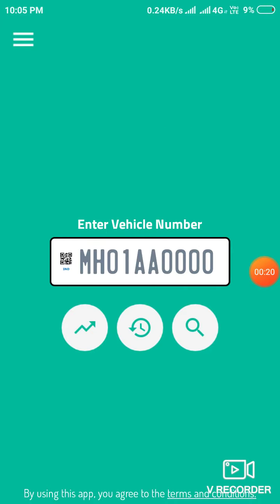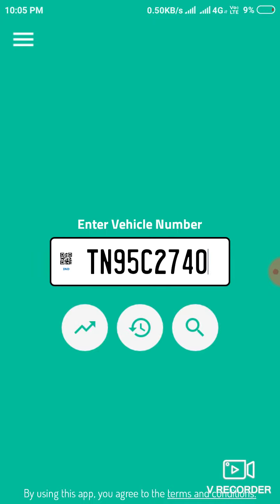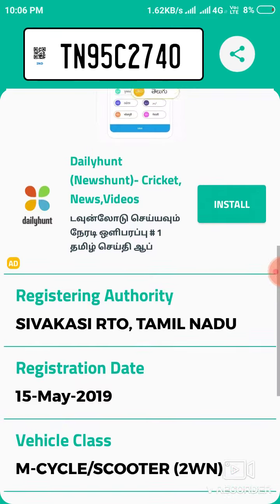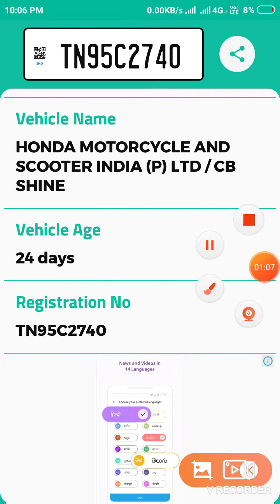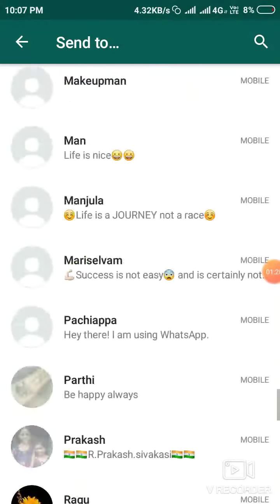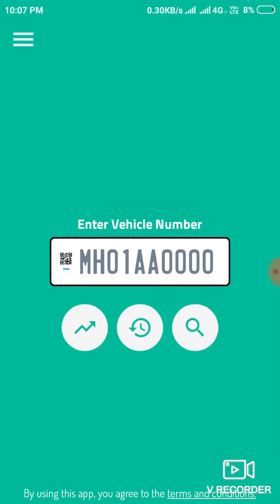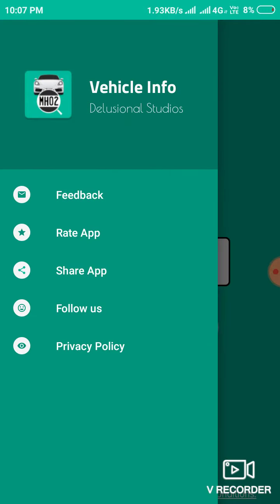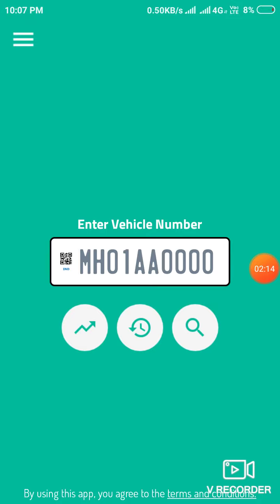Best RTO vehicle app Enter your vehicle number for details